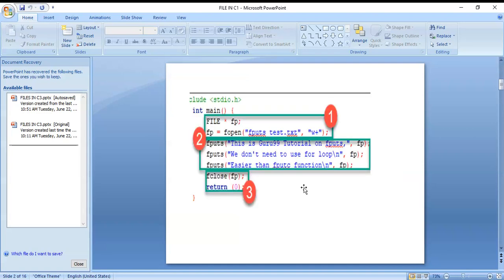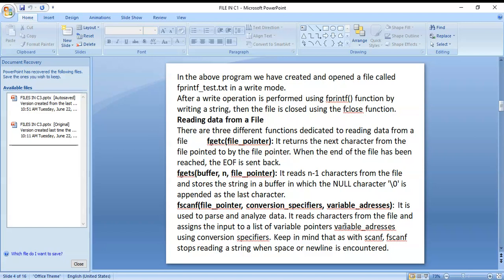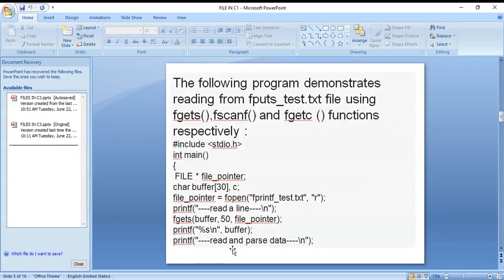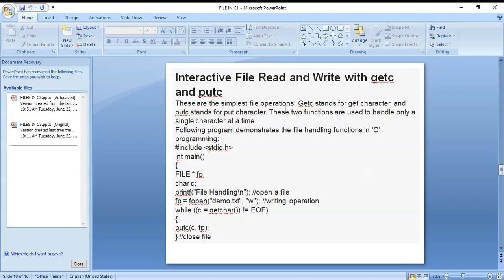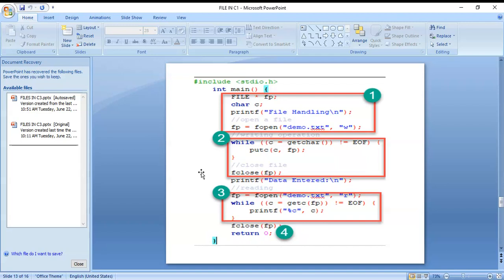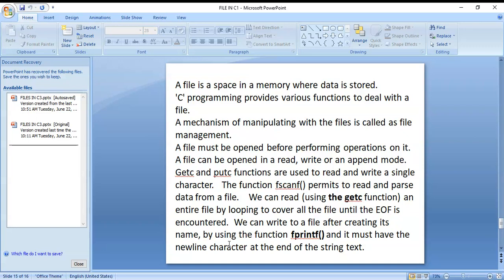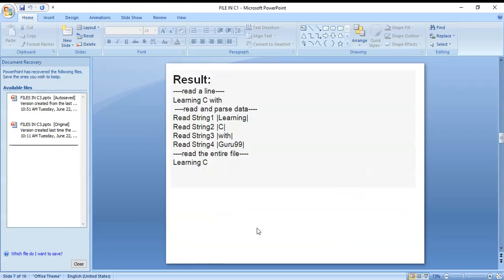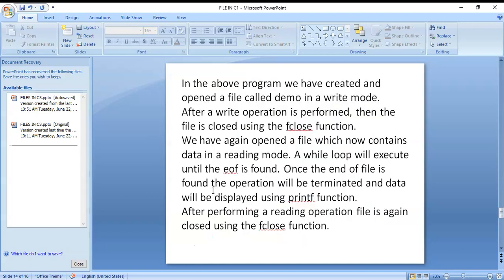file in c1